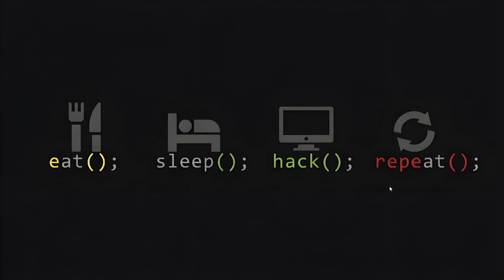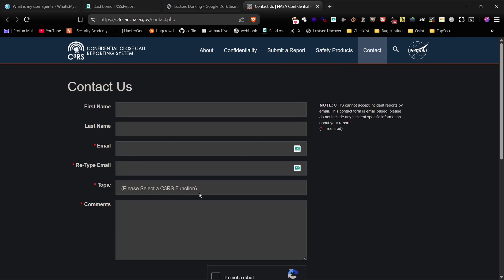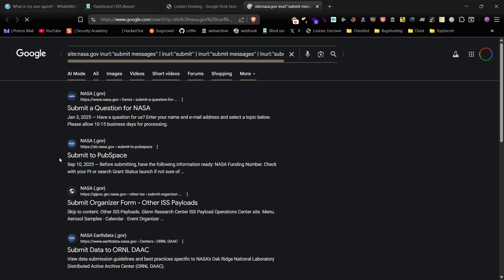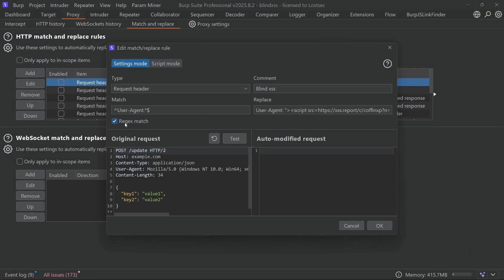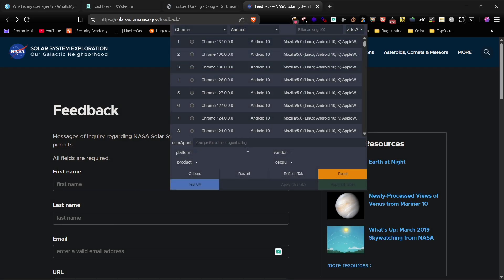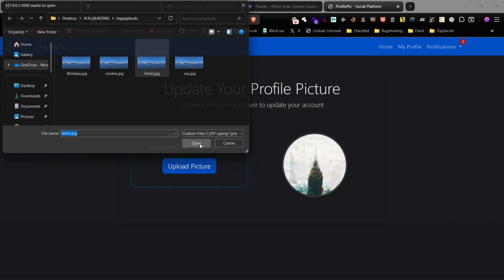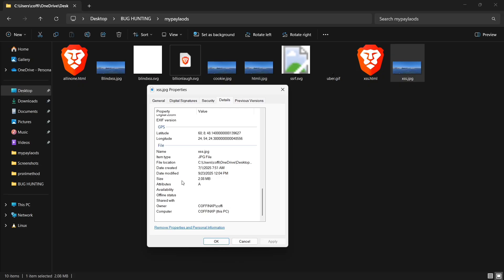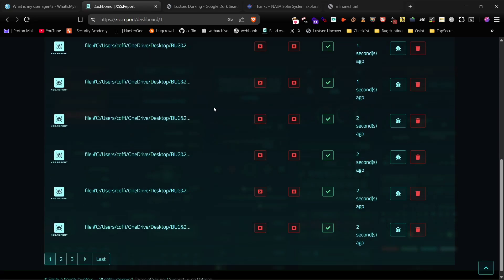Paid Courses Won’t Teach You These Blind XSS Methods